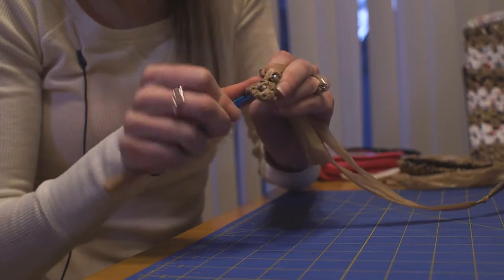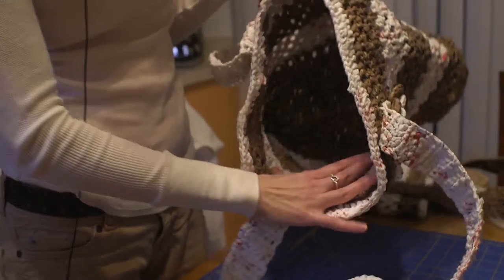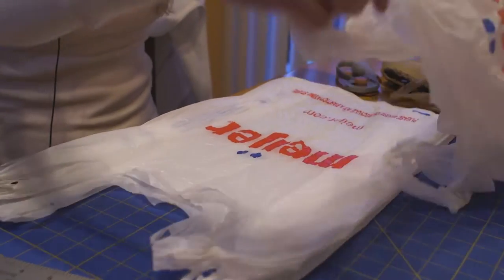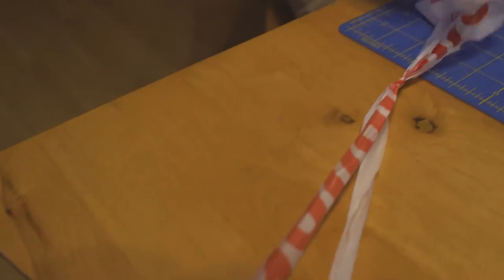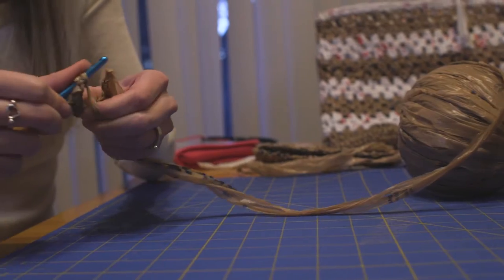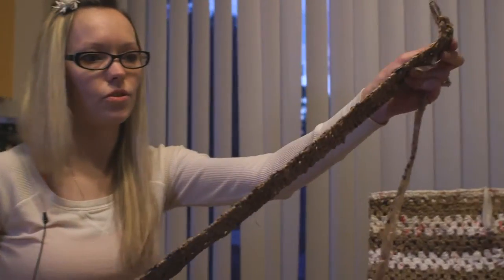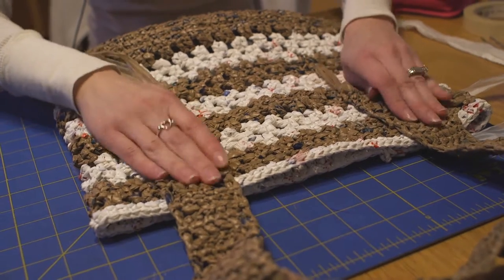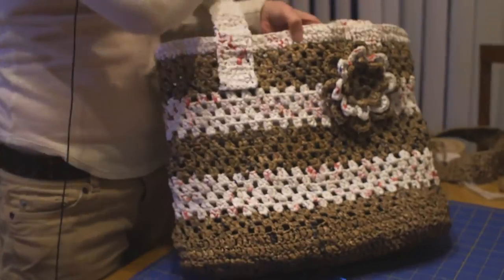Sarah Shaver Plarn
Second project for documentary class, Sarah Shaver making plain bags.